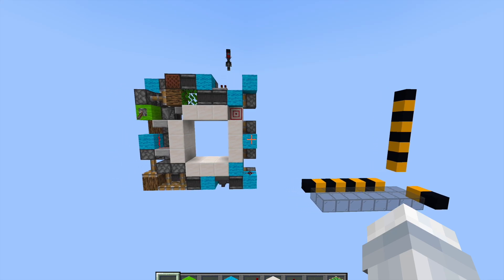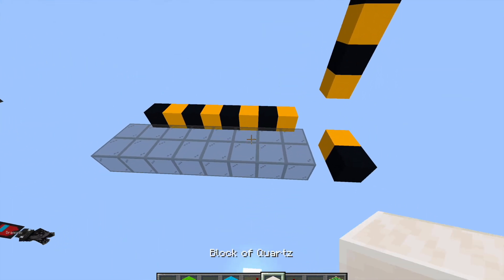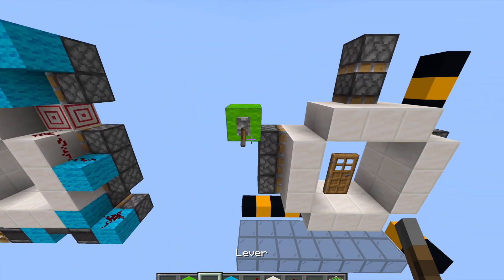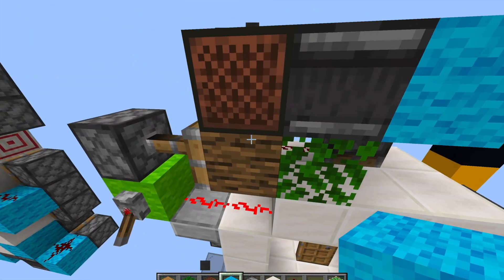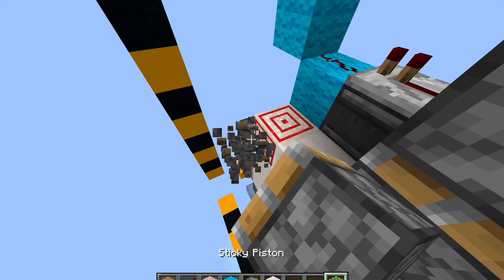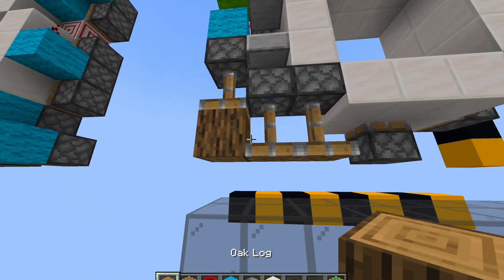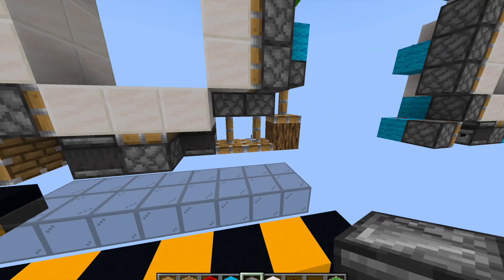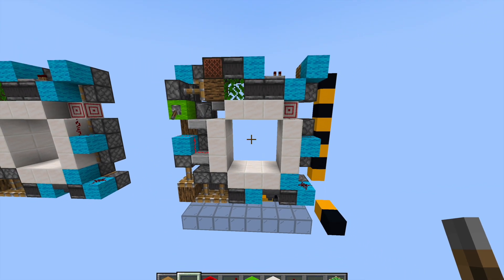Very Cool 0.6s 3x3 Door [1.16+]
*DOOR STATS:*

SPEED: (including input delay)
Opening: 0.60s
Closing: 0.50s

SIZE:
8 x 2 x 8 = 128 blocks

VERSIONS: (MC Java)
1.16.0+ (Works in latest version)

RELIABILITY:
Fully reliable (non-loc/dir, contained)

I don't think a fully synchronized 0.6s opening 3x3 at this size has been done before so here it is! @lum3nd029 and I tried to make this into a glass center door but we couldn't since this door is already really compact.

Special thanks to EzranYT for helping with earlier iterations of the door.